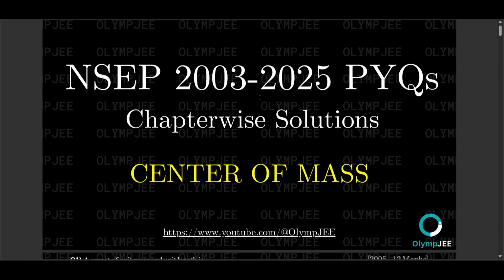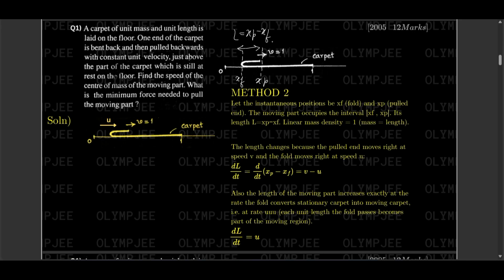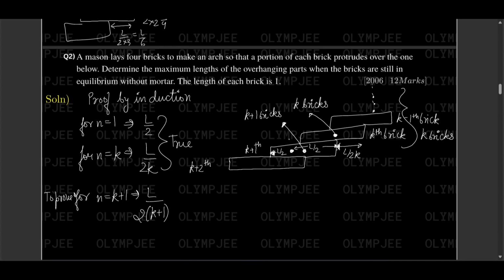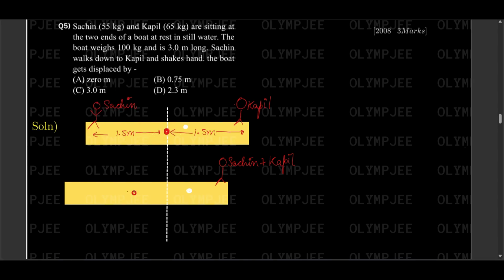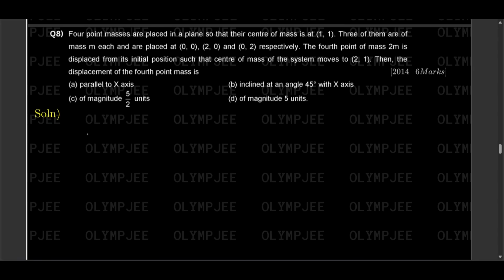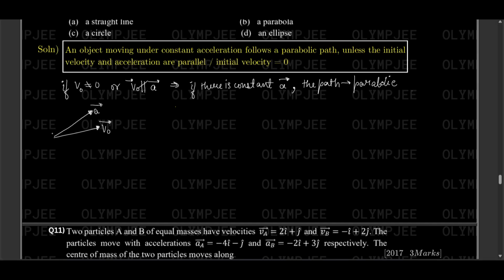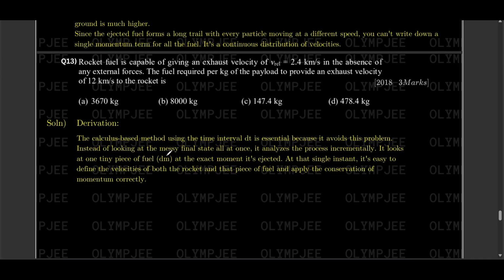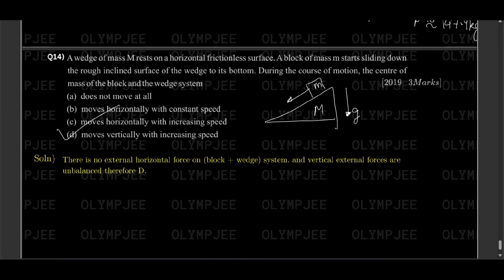NSEP Center of Mass PYQs 2003-2025 Solutions (Detailed)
There are a total of 14 Questions asked from this chapter from 2003 to 2025 .In this video we cover all the questions with detailed solutions . You can access solutions to all the questions using the google drive link.

NSEP Previous Year Questions of the chapter Center of mass from 2003 to 2025 all years questions have been covered with detailed solutions .This includes topics the famous carpet problem from 300 puzzling problems , acceleration of center of mass , shape of path traced by center of mass , overhanging bricks etc.

PDFs of chapter-wise PYQs of NSEP and many more exams will be uploaded on my telegram channel and also a Google Drive Folder . Join my Telegram channel to ask doubts and interact with me

I am Aditya Banka , a B.Tech. Student from IIT Delhi . I scored 99.8 percentile in JEE Mains 2024.
I am starting a series where I will be uploading chapter-wise solutions to NSEP PYQs from 2003 to 2025